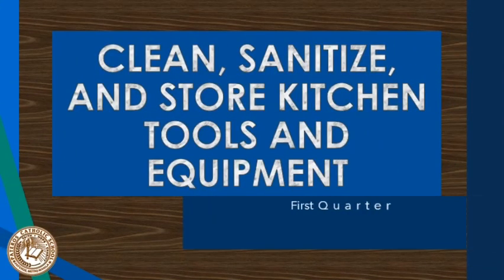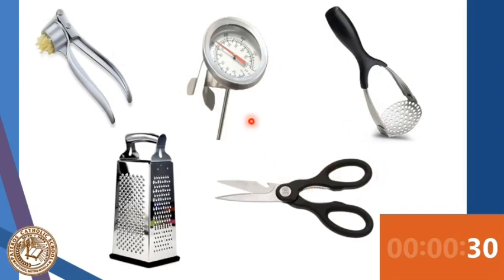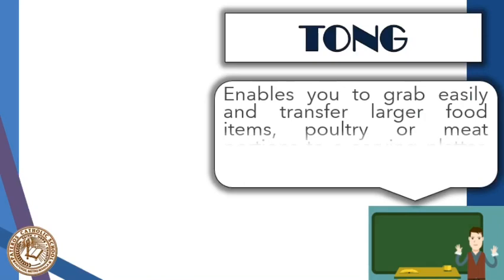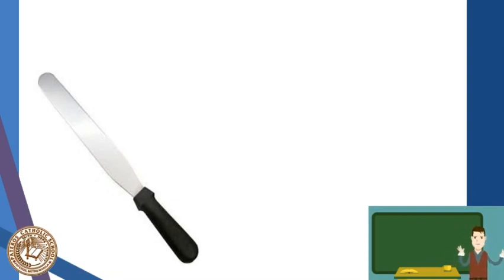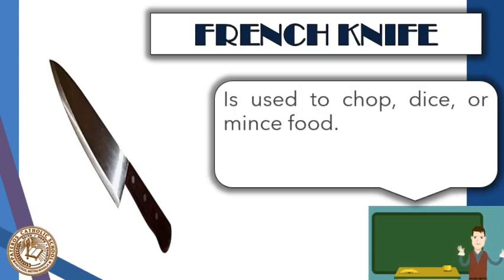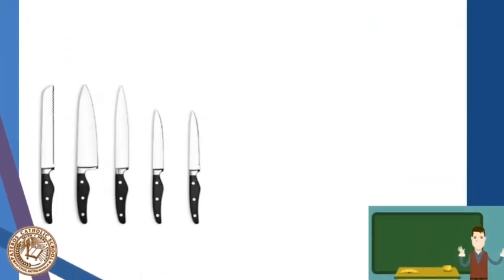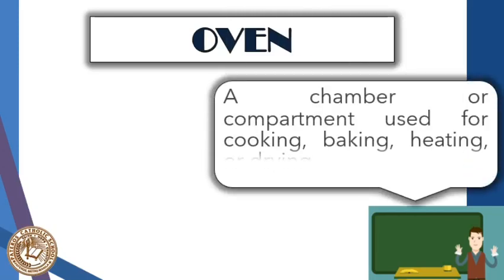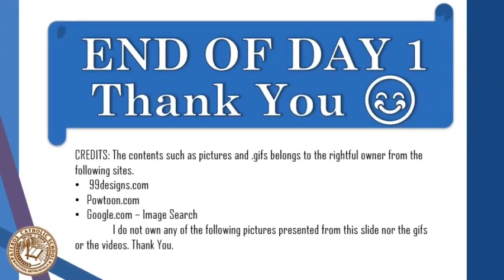Lesson 1 - Kitchen Tools and Equipment Day 2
Technology and Livelihood Education Cookery 9
Lesson 1: Clean, Sanitize, and Store Kitchen Tools and Equipment